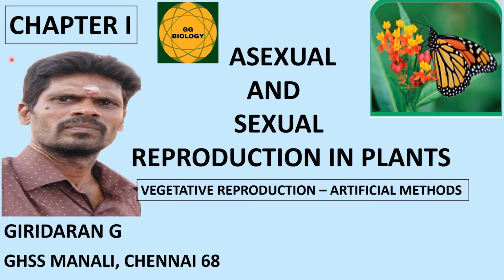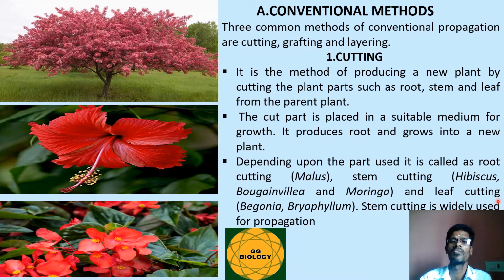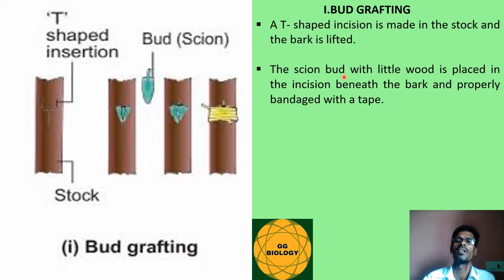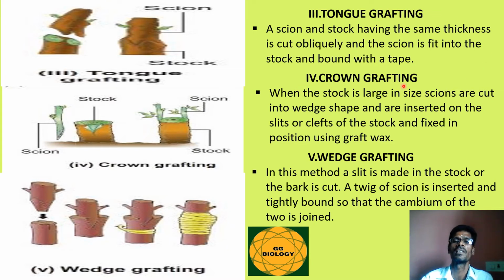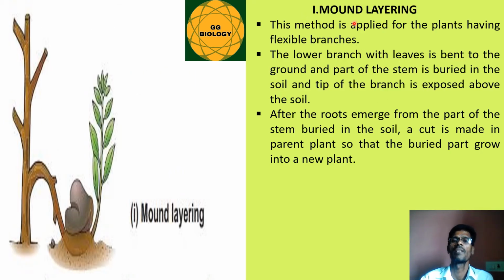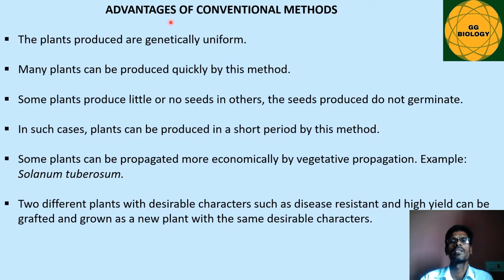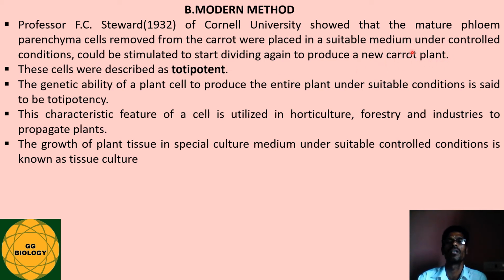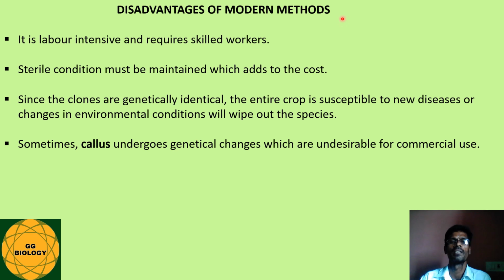ASEXUAL REPRODUCTION IN PLANTS ARTIFICIAL METHODS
ASEXUAL AND SEXUAL REPRODUCTION IN PLANTS
VEGWTATIVE REPRODUCTION ARTIFICIAL METHODS